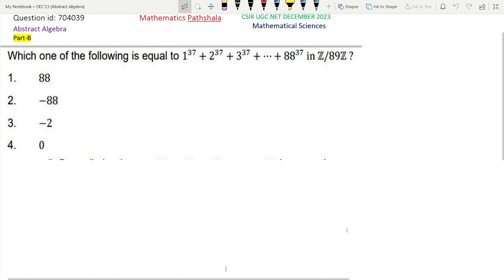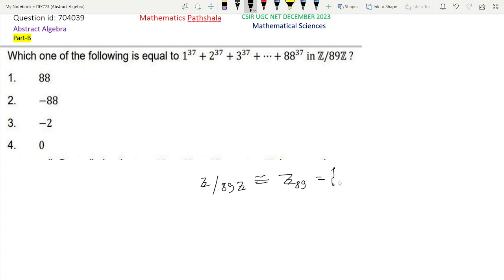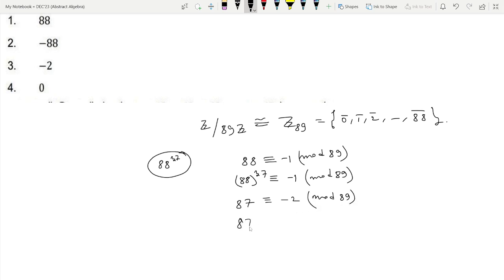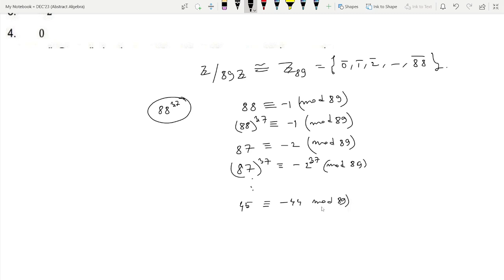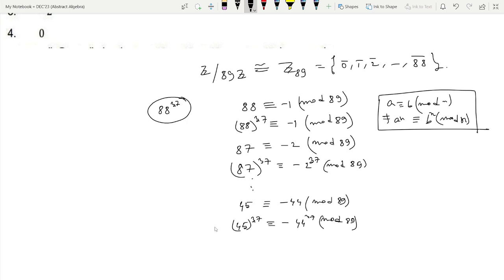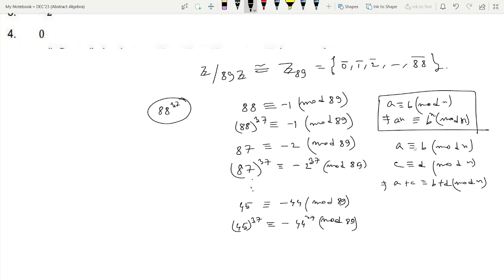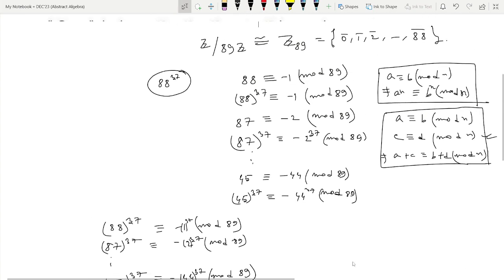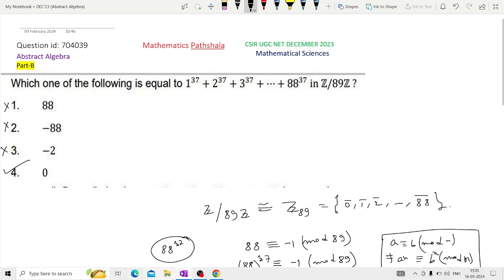CSIR UGC NET December 2023 | Mathematical Sciences | Abstract Algebra | Part B | Quest. ID 704039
Abstract Algebra
Mathematical Science